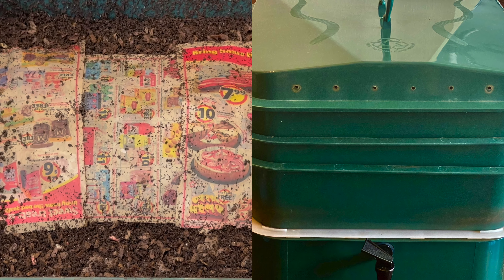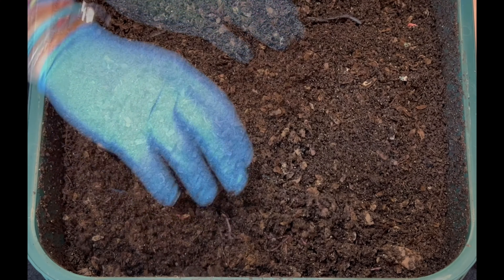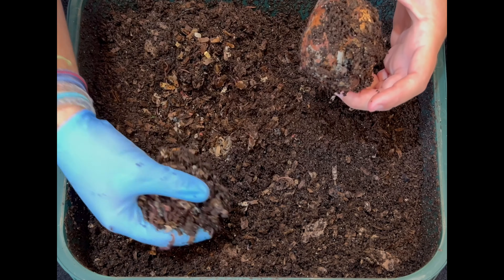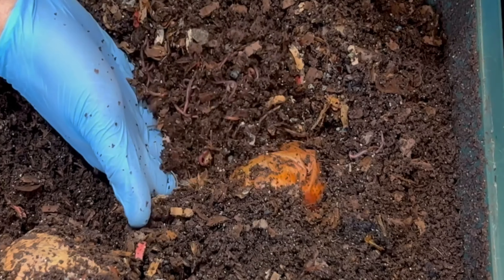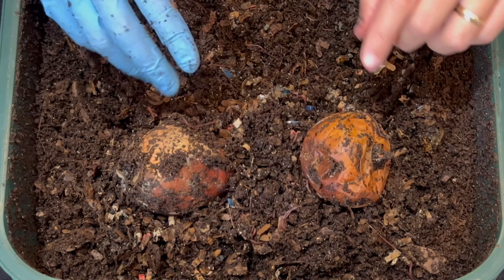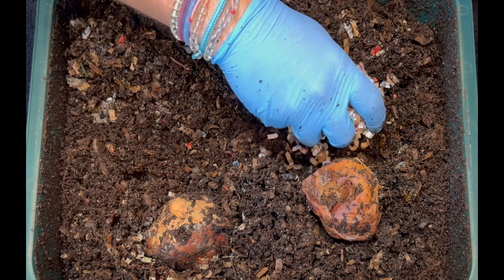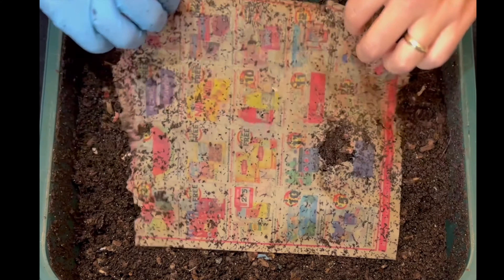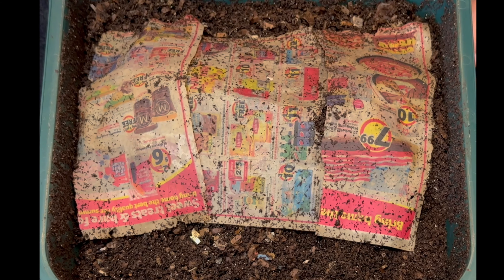Surprising Update In Worm Bin Veggie vs Fruit Experiment! Red Wiggler Vermicompost Worm Farm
Which can the red wigglers & blue worms turn into natural fertilizer & soil amendments in the form of worm castings faster, a sweet potato or an apple? Well, after 5 days in this vermihut worm bin I thought we would have a clear leader but I think you will be as surprised as I was when you see the video.

The apple received 8 votes & an average guess of 10.2 days to be fully composted. The sweet potato received zero votes & an average of 14 days to be fully composted into worm castings. Will anyone revise their guesses after they watch this update?

As I mentioned in the video, Dee Worms Vermicomposting recently put a whole sweet potato into one of her worm bins. You can follow her channel at the link below and check on its progress:

Epigeic worms or composting worms are fascinating natural composters & fertilizers that are in most homesteaders bag of tricks to make free organic fertilizer & soil amendments. If you've ever thought about vermicomposting or composting with worms to make organic fertilizer & natural soil amendments with your kitchen scraps or food waste, this is the channel for you. I have 3 worm composing bins which you can watch from start to finished worm castings on the 3 playlists following each bin.

Worm Bins I use:
20 Gallon Fabric Grow Pots
3 gallon Rubbermaid Roughneck tote

Equipment I use:
12 Sheet Cross Cut Shredder (I use it to shred cardboard)

4 Ocean bracelets I wear

00:00 | Intro Fruits vs Veggies
01:19 | Sweet Potato Reveal + Tons of Worms
03:20 | Apple Reveal + Tons of Worms
04:54 | Who is Winning? + Mites time lapse
06:23 | Re-setup Feeding Zone